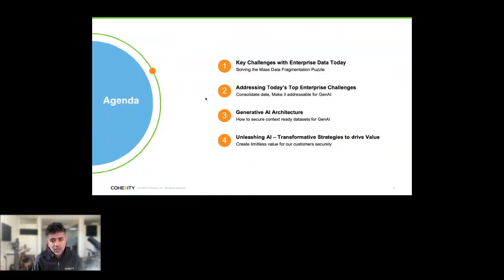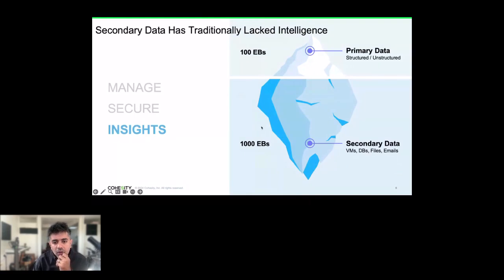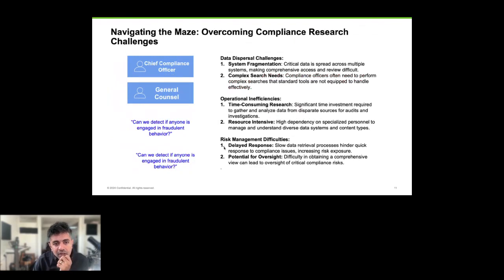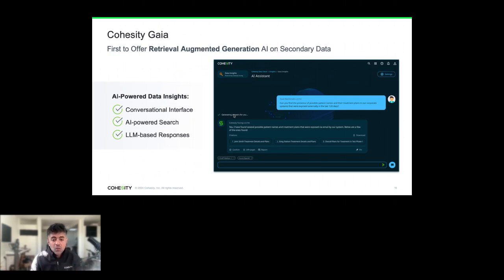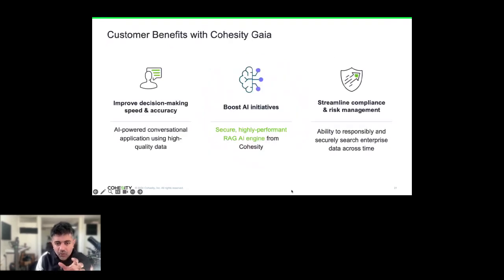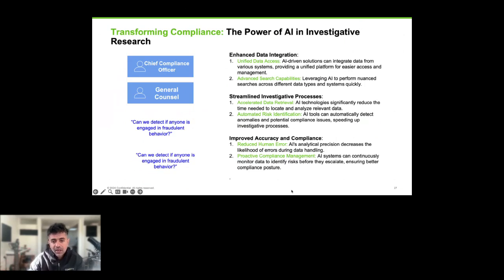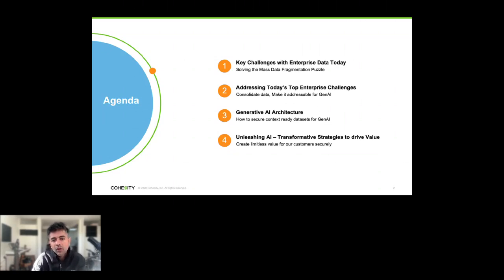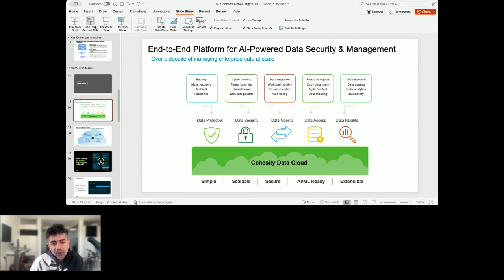Thought Leadership: Unleashing Gen AI: Transforming Enterprise Data Discovery & Decision Making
Attend this Thought Leadership session to discover the transformative power of Generative AI in enhancing data discovery and decision-making across enterprise sectors like Legal, Sales, Marketing, and Enterprise search.

Bharath, a GTM specialist at Cohesity, will explore how combining the right RAG (Retrieval Augmented Generation) framework with smart access and author controls can create significant value by safely and securely unlocking your organization’s data potential. This talk will also cover strategies to overcome adoption challenges and provide a roadmap for initiating your GenAI journey with impactful starter use-cases.

Key highlights:

Integrating RAG with Smart Controls: Learn how the right combination of RAG framework, smart access, and author controls enhances data security and utilization
Practical GenAI Applications: Explore how GenAI accelerates data discovery, improving decision-making for various business personas
Overcoming Challenges: Balance risk and reward and address employee concerns during GenAI adoption
Starting Your GenAI Journey: Identify starter use-cases where even minimal accuracy can drive significant business value
Staying Current: Tips for keeping up with AI trends to maintain your organization’s competitive edge.